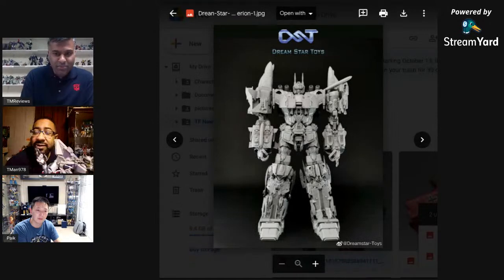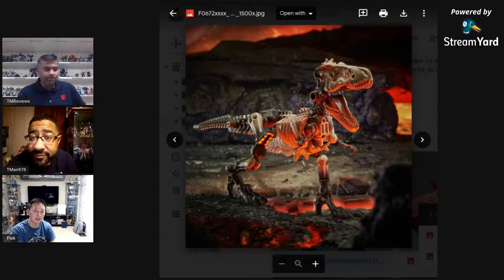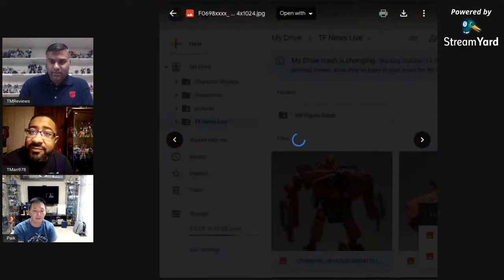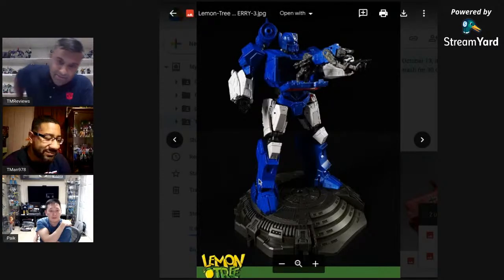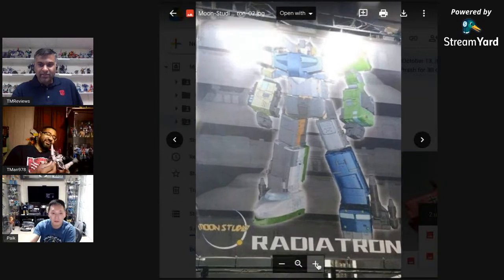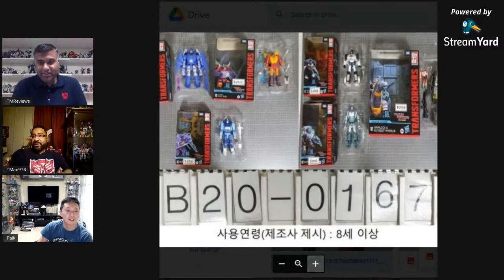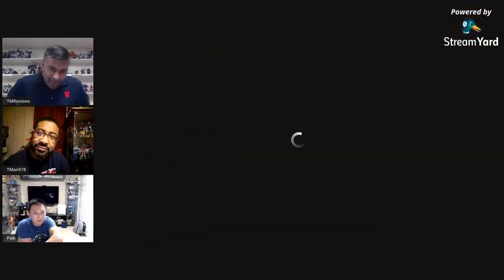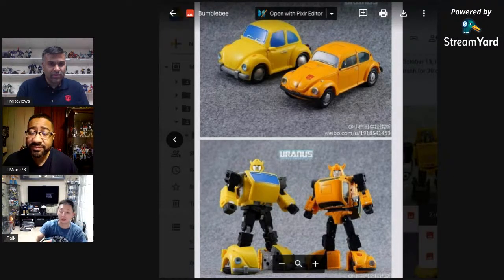TF News Live: September/October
Join us as we review TF news for September and October.